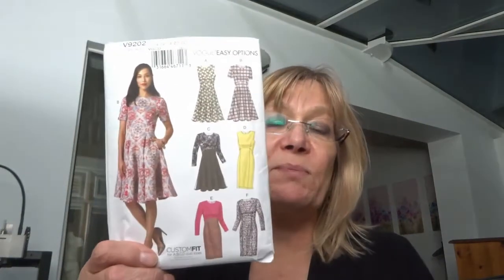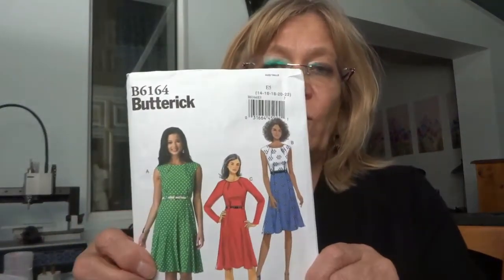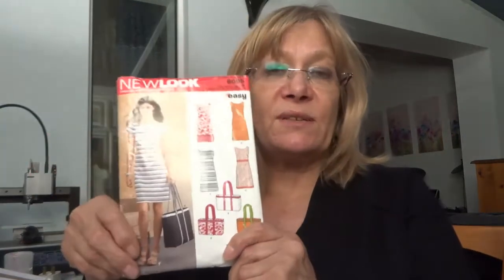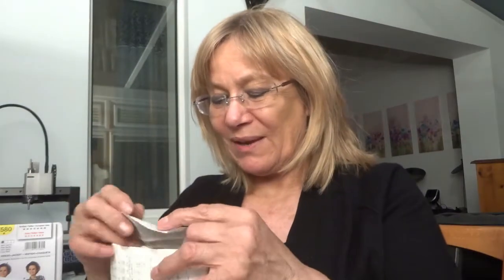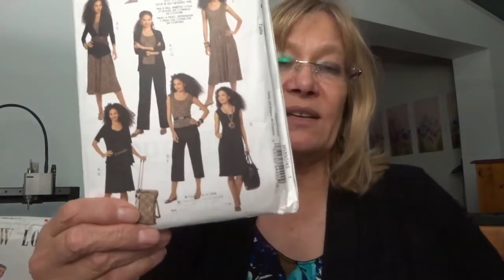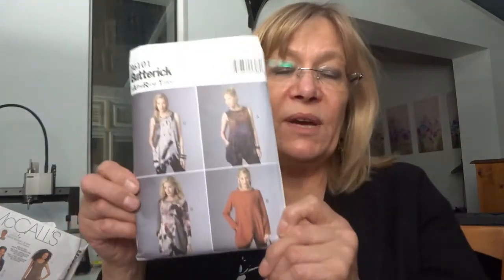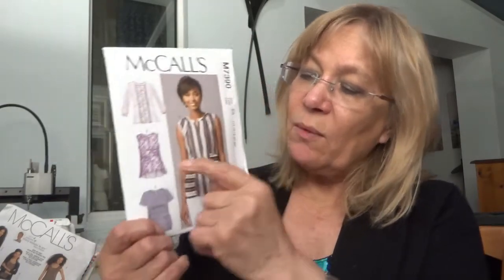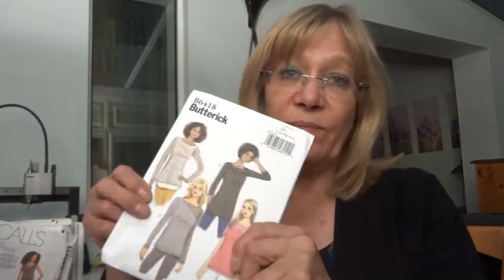My Sewing Pattern Haul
Here's my current Sewing Pattern Haul and it's all dresses!

Sorry about the end. I'm new to this and I still haven't mastered the art of vlogging. I promise I will improve.

and of course by email